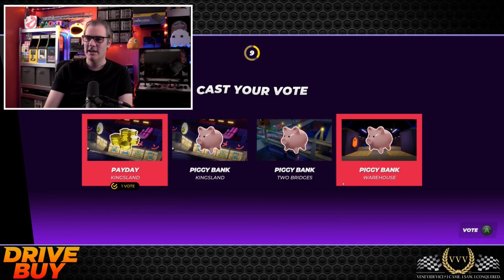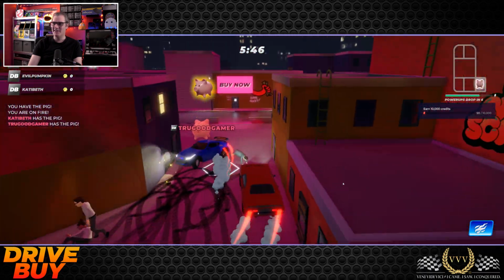Drive Buy - First Look and Initial Impressions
Interested in seeing my streams? to keep alerted when they happen. I stream on Monday, Wednesday and Thursday 6pm GMT.

OTHER LINKS